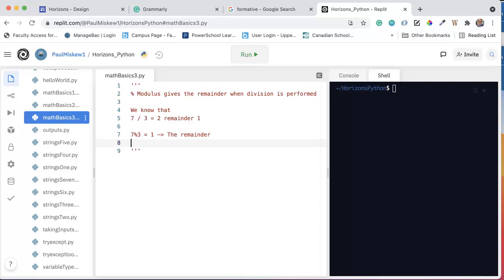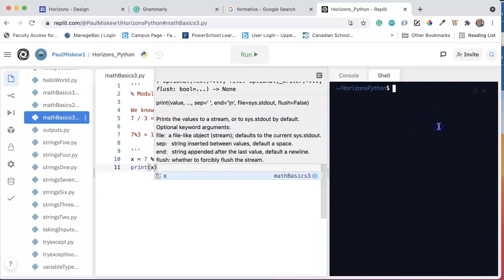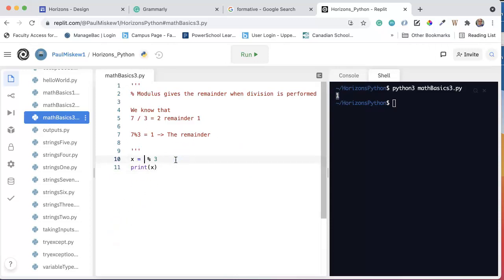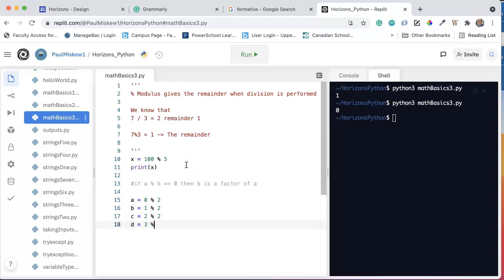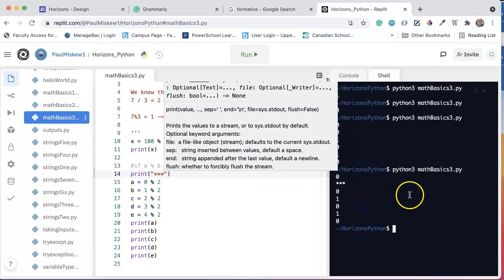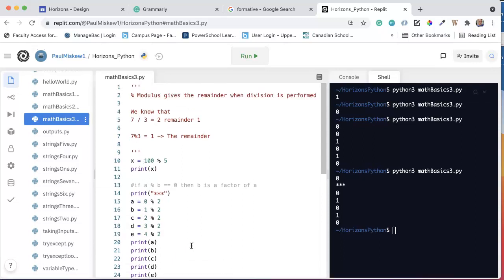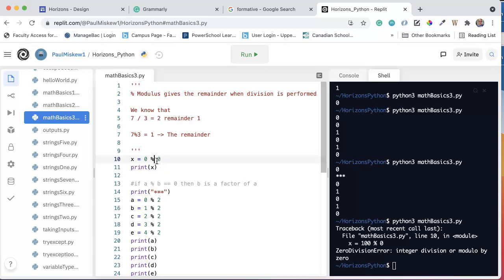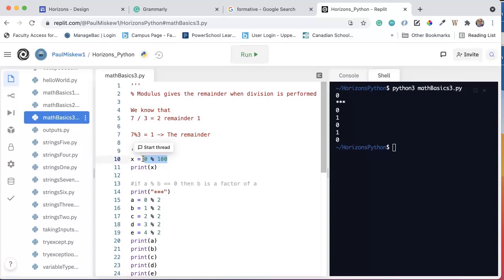math basics - modulus (Python)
In this vido we look at the modulus operator.